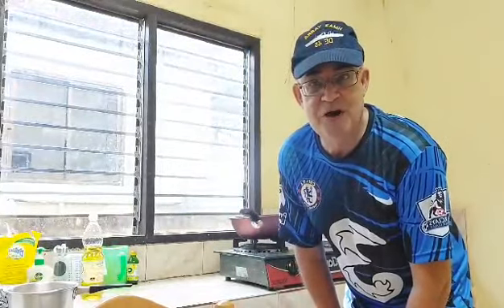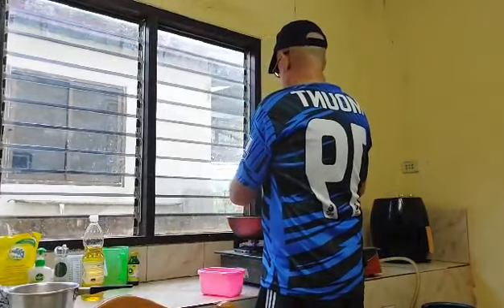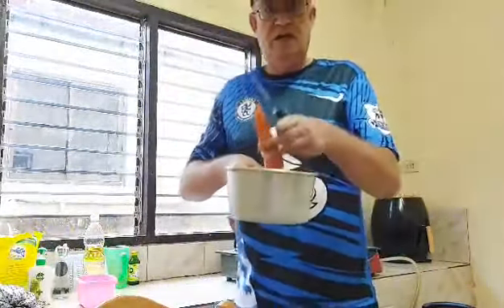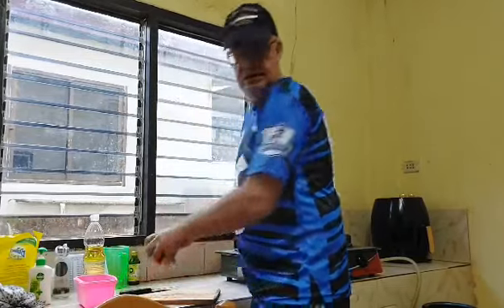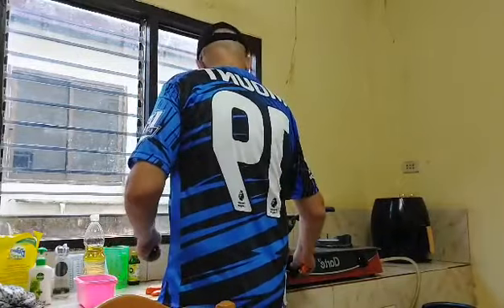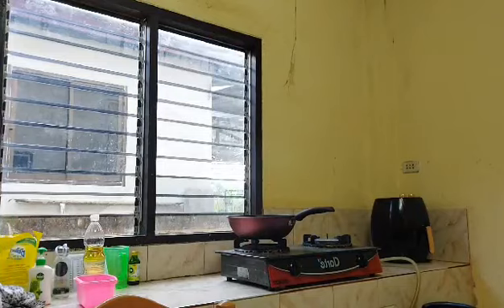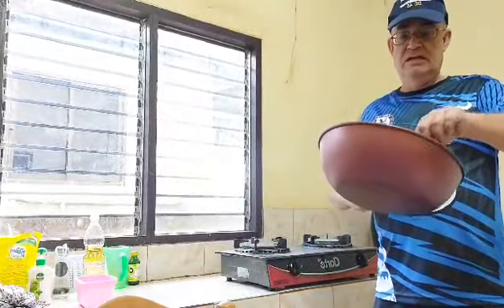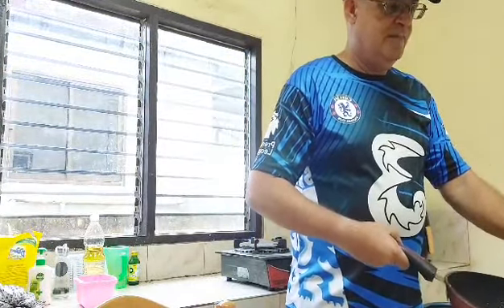AS A SINGLE MAN OF 3 YEARS I HAVE LEARNT TO COOK BY MYSELF BUT I DO LIKE IT IF A LADY COOKS FOR ME.